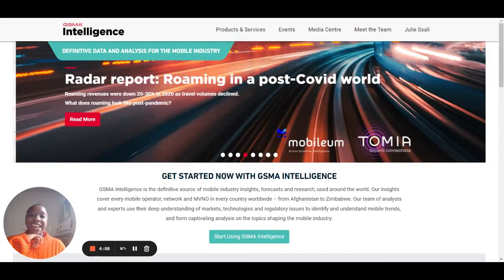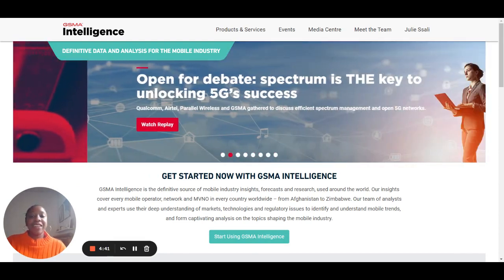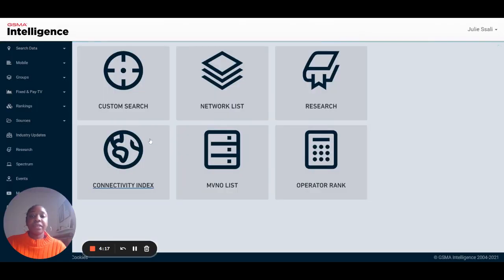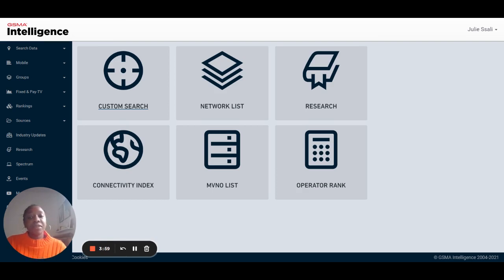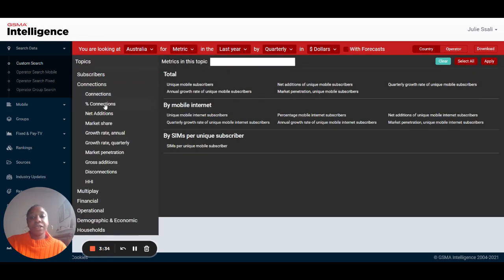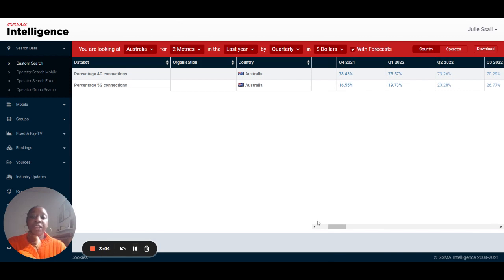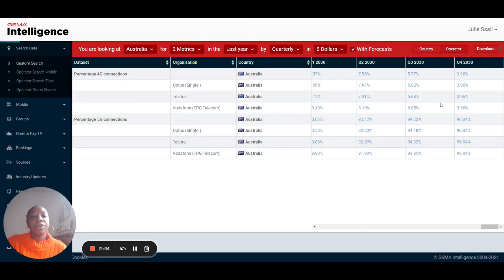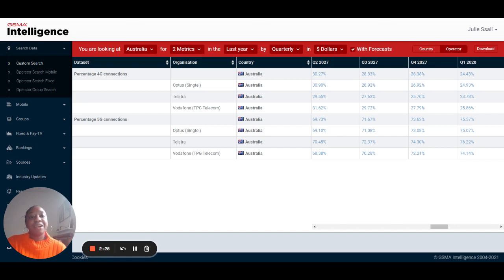How to find specific data on the GSMA Intelligence Website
As a part of GSMA Intelligence’s ‘How-to optimise your subscription’ series, join Senior Analyst Julie Ssali for a step-by-step guide to finding Australia’s share of 4G vs 5G connections in 2027 on gsmaintelligence.com.